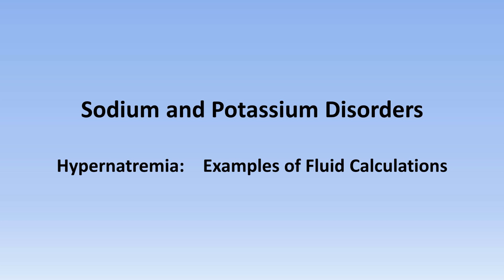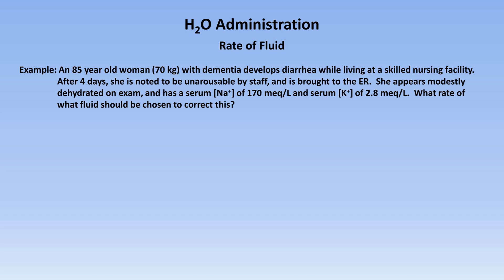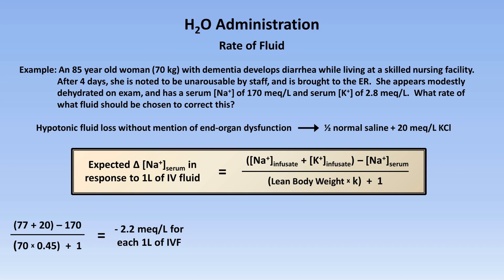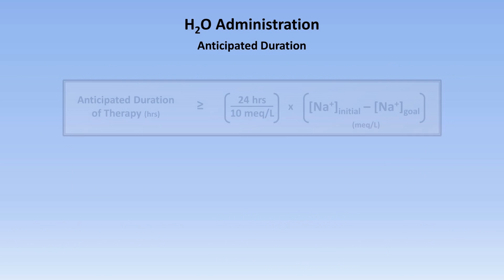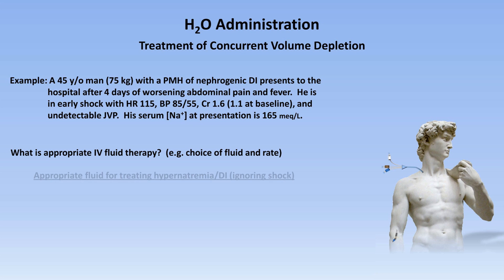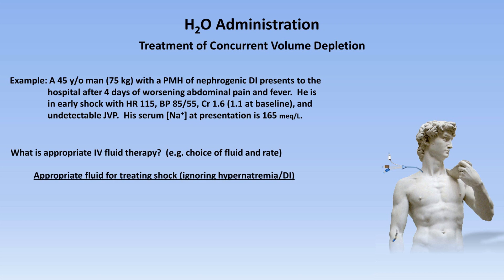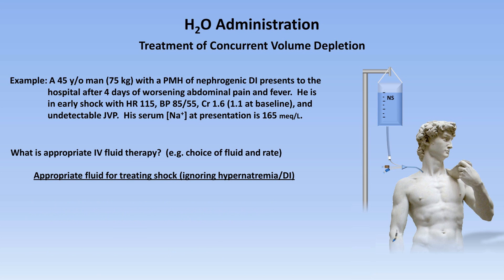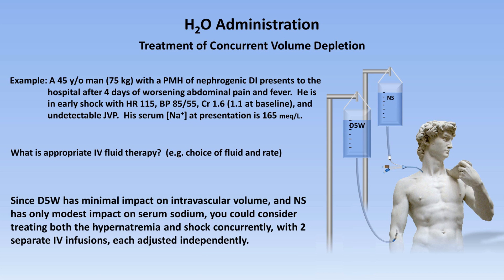Hypernatremia - Examples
2 worked examples of how to determine appropriate IV fluid and infusion rates in patients with hypernatremia.